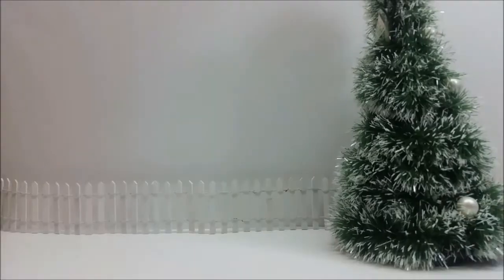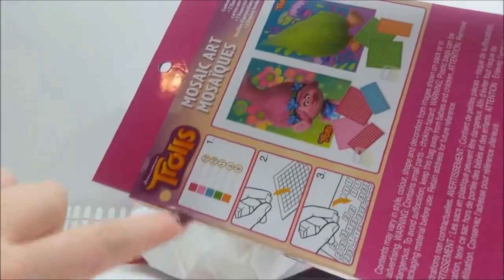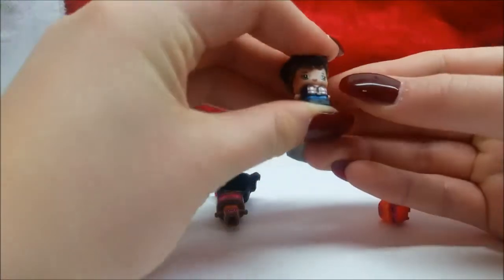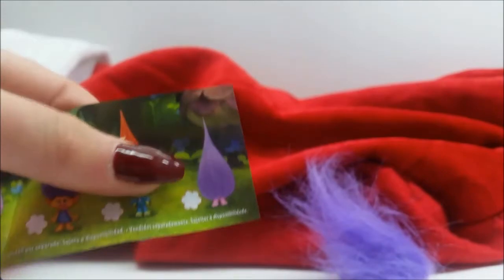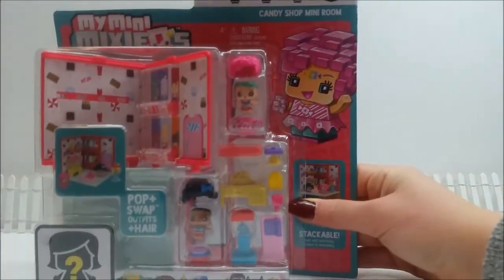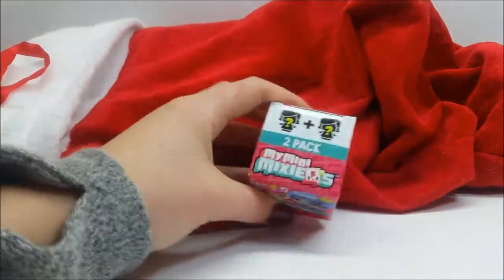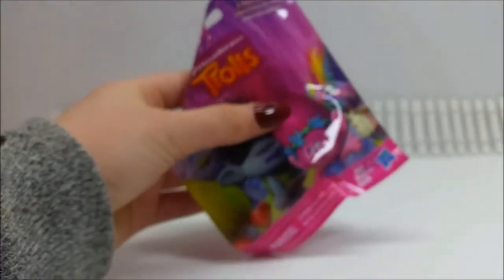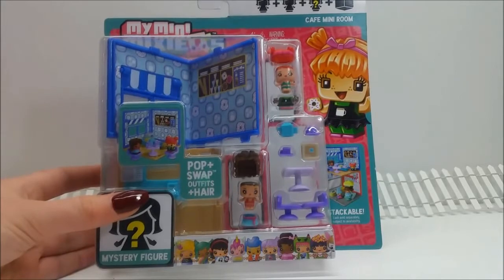Shopkin Videos Christmas Stocking Blind Bag Toy Opening by shopnow my mini mixieq's trolls Shopkins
Shopkin Videos Shopkins Christmas Stocking Blind Bag Toy Opening by shopnow inspired by cookieswirlc

Shopkin Videos Shopkins Christmas Stocking # 2 Blind Bag Toy Opening!  This toy unboxing is filled with shopkins blind bags, troll series 2 blind bags, my mini mixieq's and so much fun!!

This video was inspired by "cookie swirl c", also known as "cookie swirl".  I love cookieswirlc, and will try to make our videos as good as hers.

I will do videos with "Shopkin season 3", "Shopkin season 4", "Shopkin season 5" shopkins such as Roxy Ring!  Shopkins squishy squishies too!!

I always like to find Limited Edition shopkins, and ultra rare shopkins!  I can't wait until Moose Toys releases their Shopkins Season 6!!